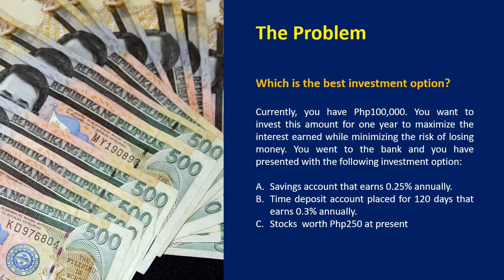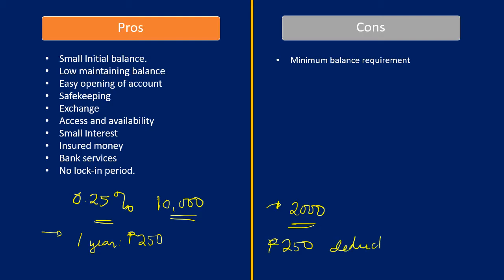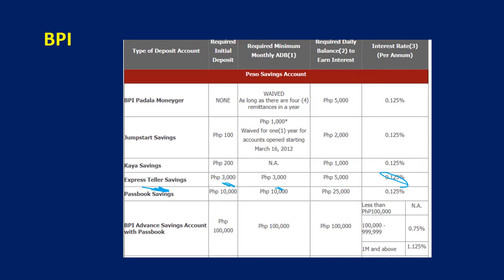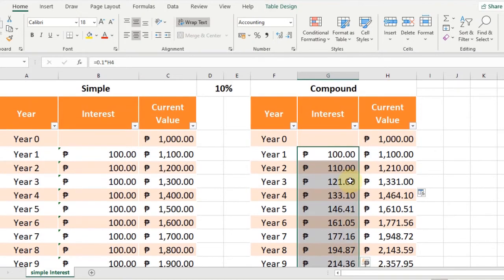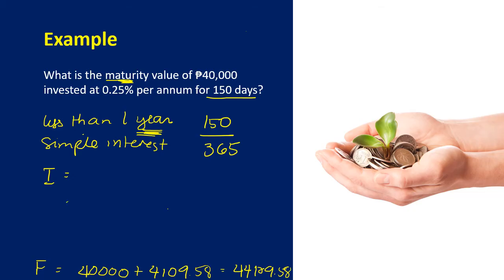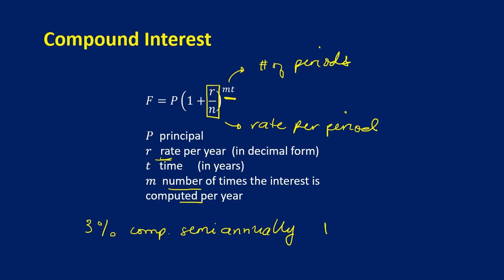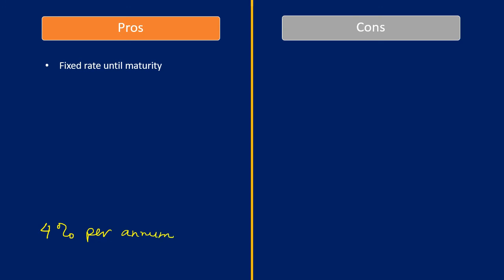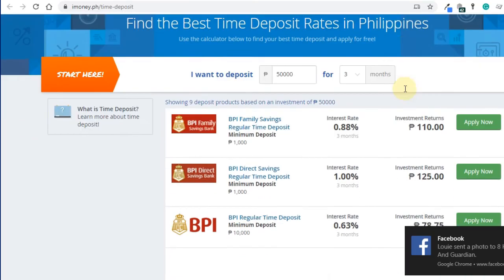Savings Account and Time Deposit | Math in Finance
In this video lesson, we are going to talk about savings account and time deposits.

Introduction:  (0:00)
Which is the best investment option (0:17)
Pros and Cons of Savings Account (1:17)
Requirements in opening a savings account (11:50)
How to compute the average daily balance (12:39)
Simple Interest vs. Compound Interest (18:11)
Word Problems involving simple interest and compound interest (32:17)
What is withholding tax (47:23)
Time deposit (49:06)
Pros and cons of time deposits (51:31)
Word problems involving time deposits (54:36)
Time Deposit rates in the Philippines (59:00)

Errata:  Note that I made a mistake in the video in 32:17.  I mistakenly used 0.25 instead of 0.0025 when I computed the interest and the maturity value. The interest earned should be 40,000*0.0025*150/365=41.10.  Hence, the maturity value should be 40,000+ 41.10 = 40,041.10.

I hope that you enjoyed my channel Dianne's Math Tutorials.   I'm here to help you learn your math courses in an easy way. You can also leave topics that you need help with and I will create those videos for you.